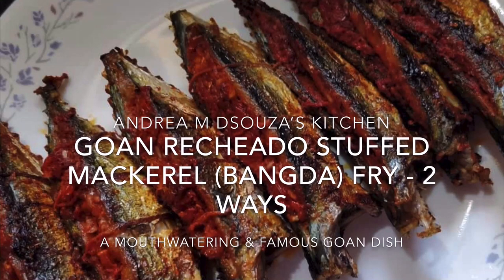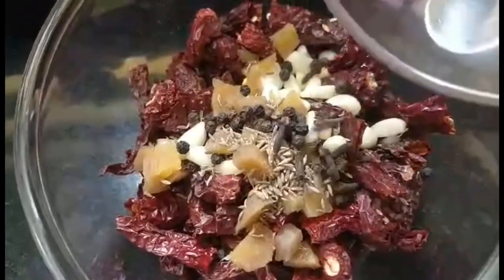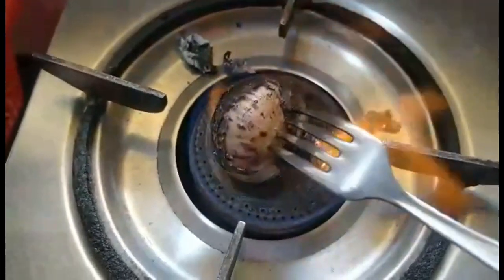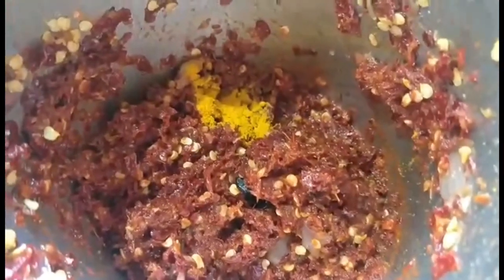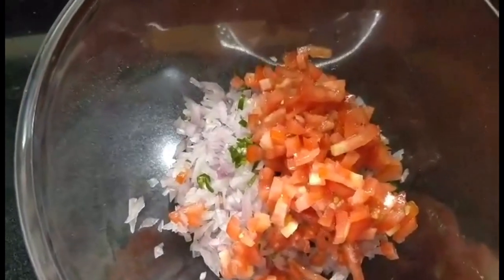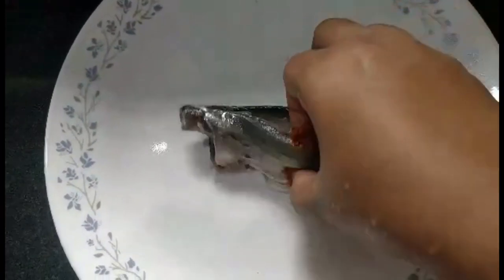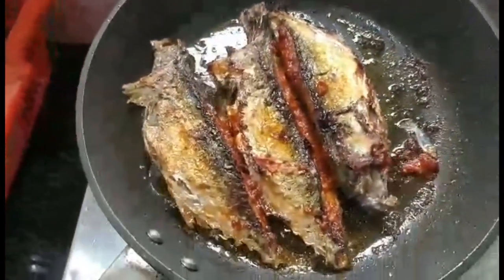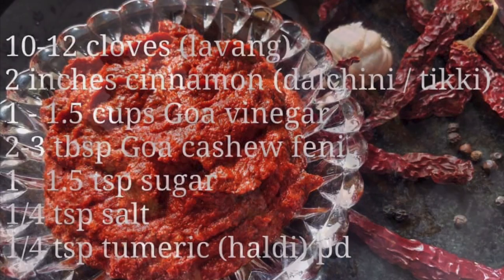GOAN RECHEADO STUFFED MACKEREL (BANGDA) FRY - 2 WAYS